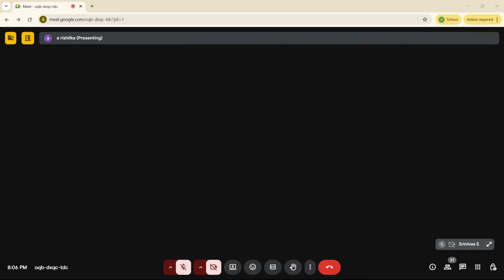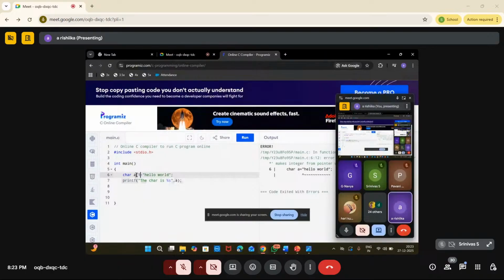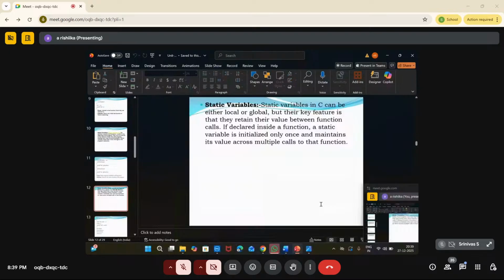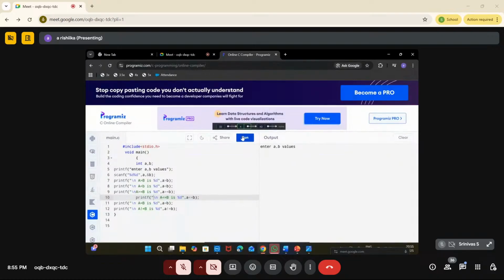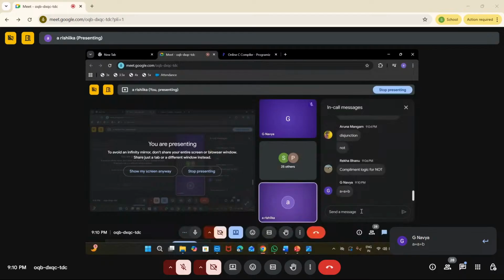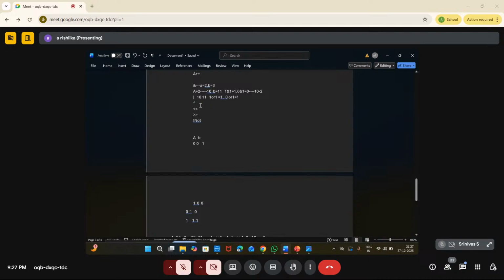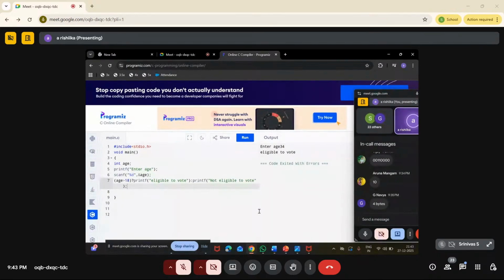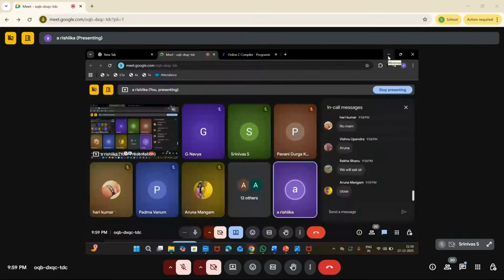27-12-2025 || MCA CLASS || DS